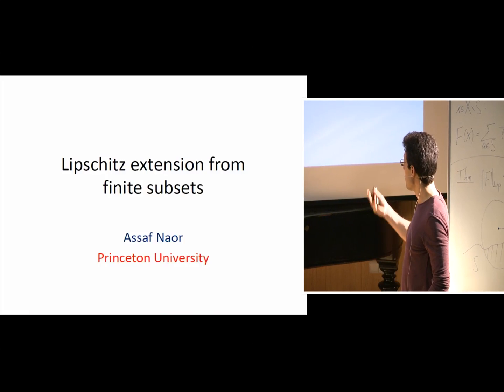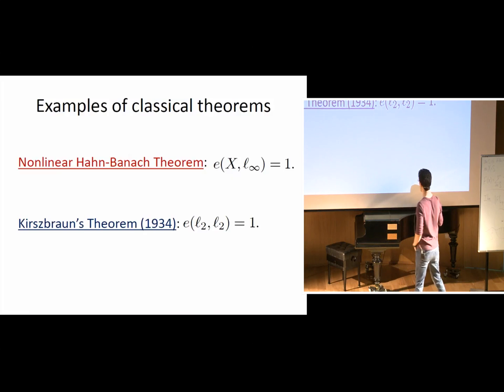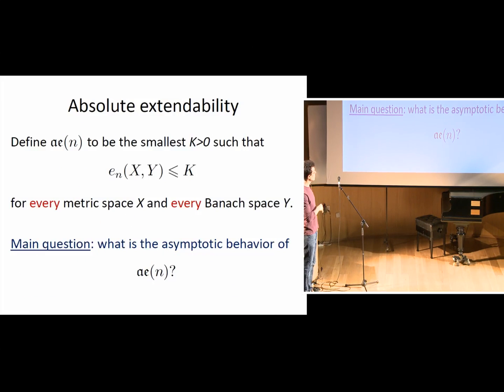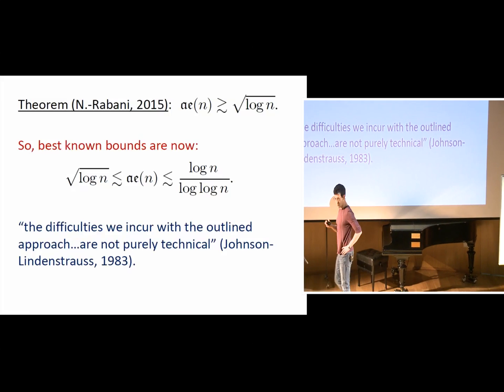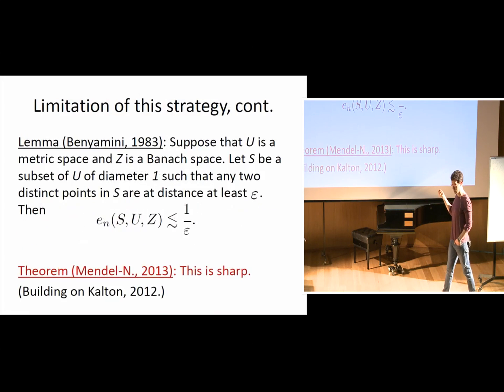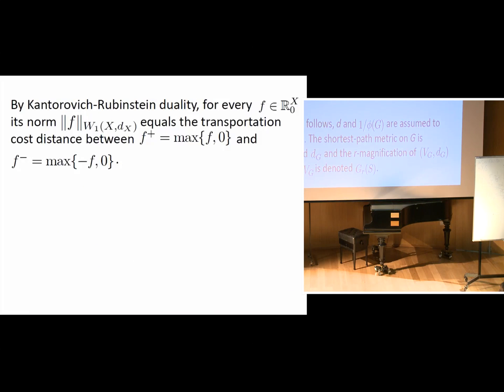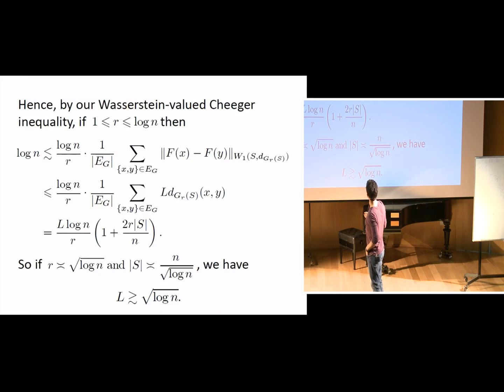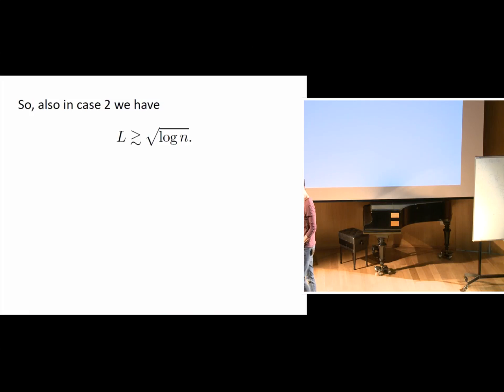Lifschitz extension from finite subsets - צילום הרצאות סטודיו האנה בי